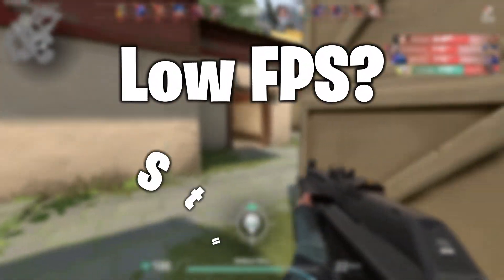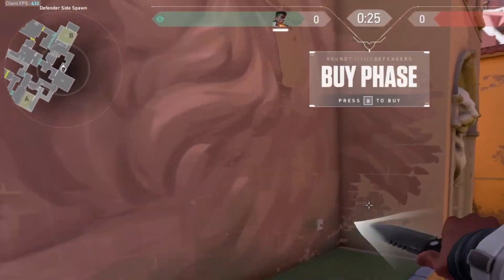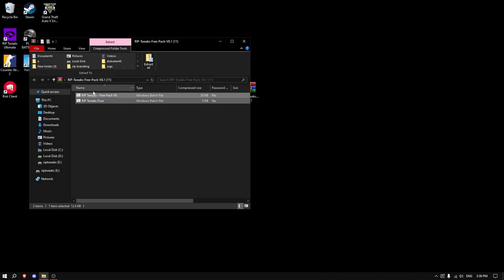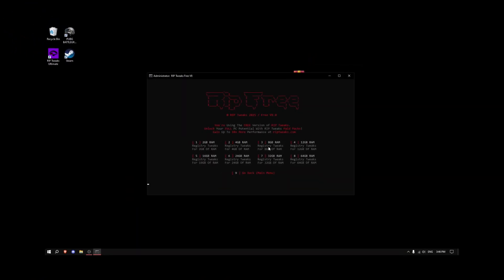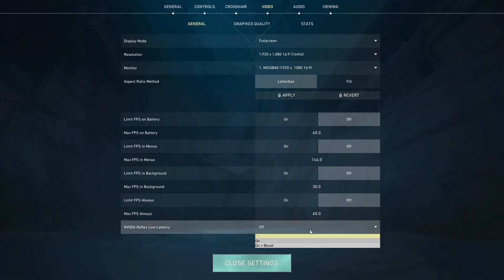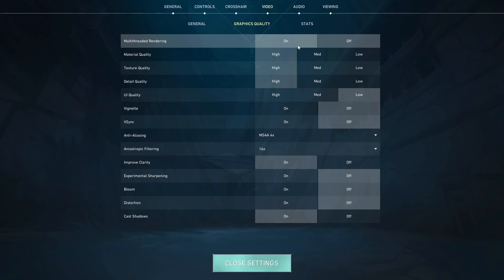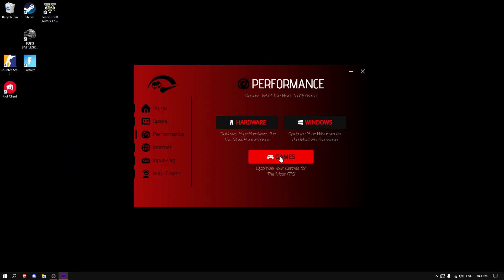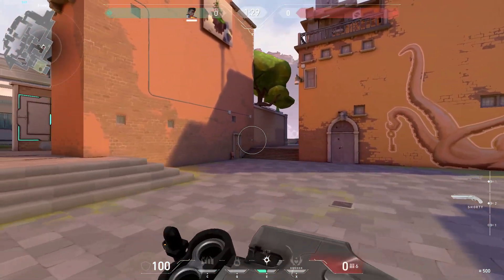I Optimized My VALORANT FPS By 104% Using a FREE APP